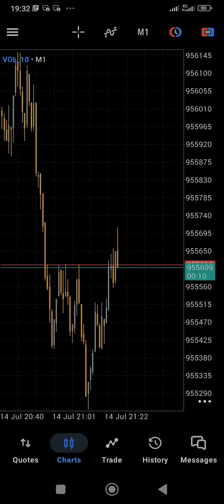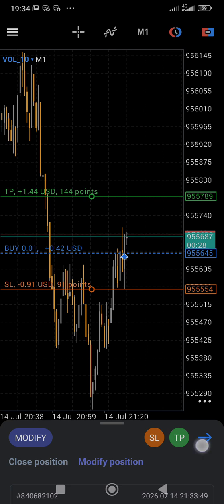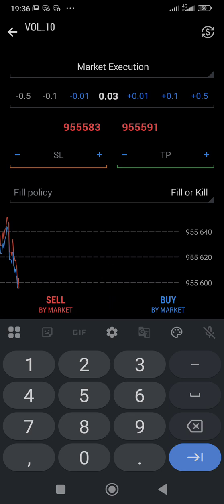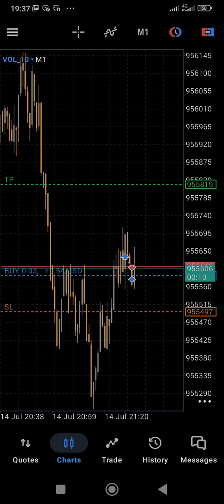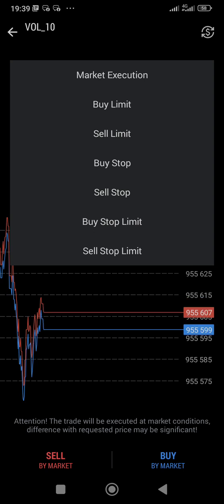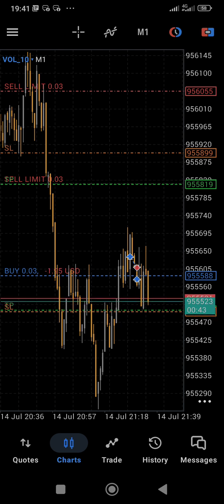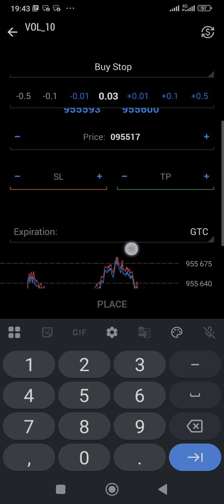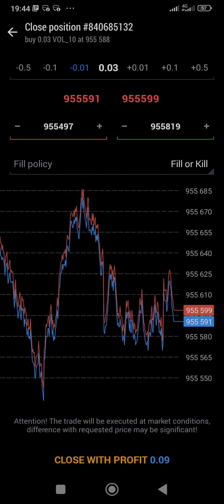14 July 2026